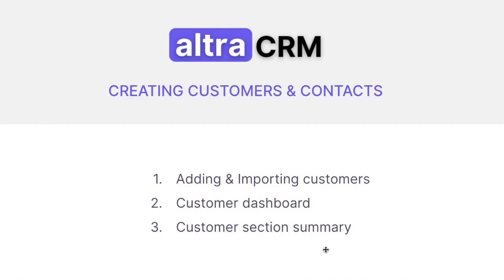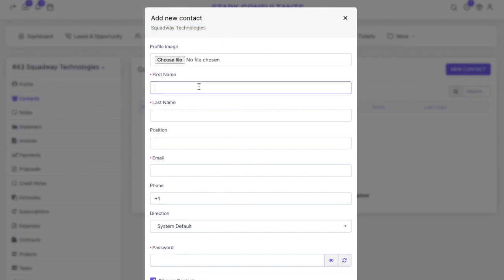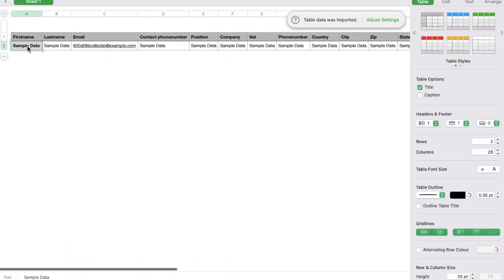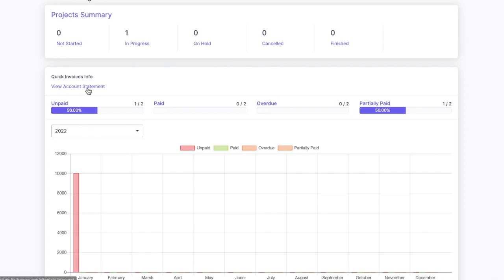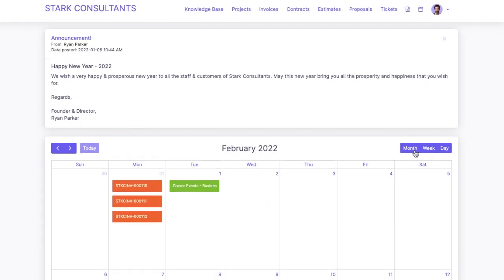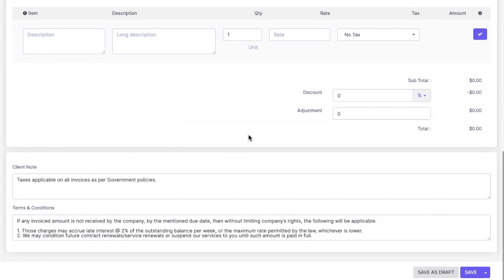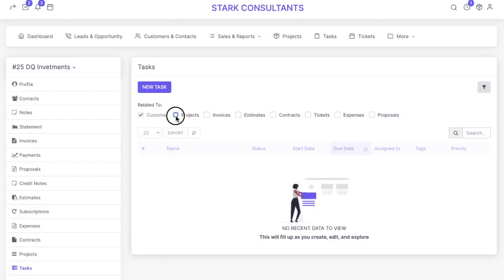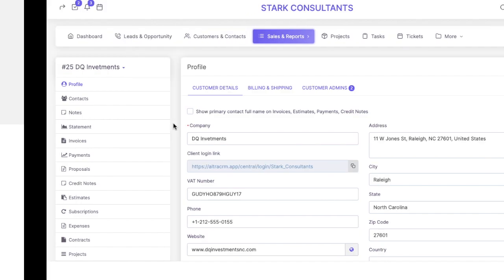Overview - Creating Customers & Contacts